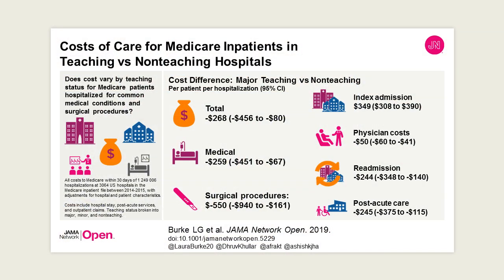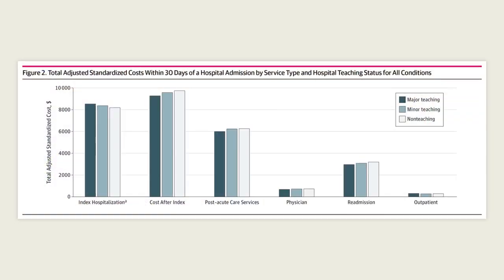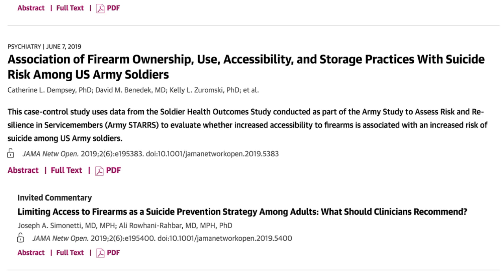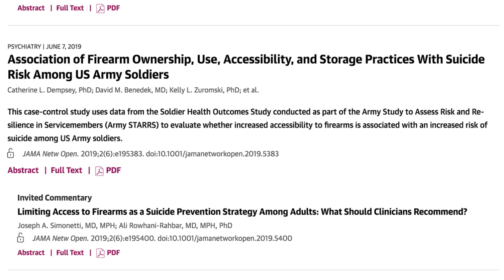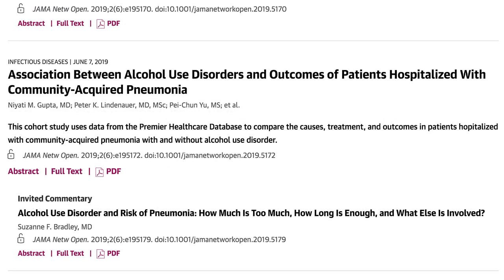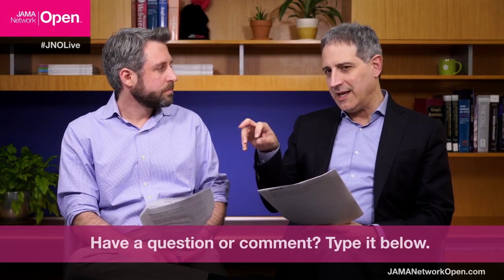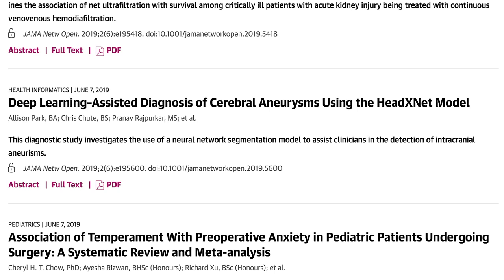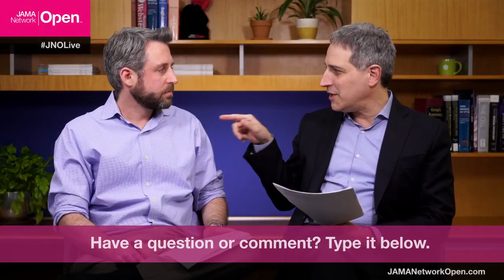JNO Live | June 10, 2019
Up first, Laura G. Burke, MD, MPH joins Seth and Mike to discuss a cross-sectional study that compares the 30-day costs of care for common conditions among US Medicare beneficiaries by hospital teaching status.

JNO Live is a weekly broadcast featuring conversations about the latest research being published in JAMA Network Open.